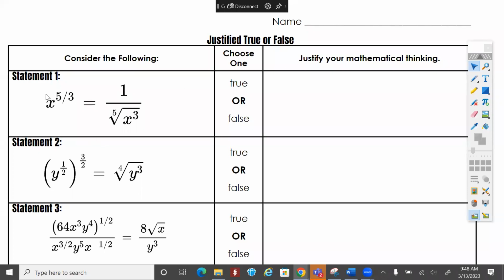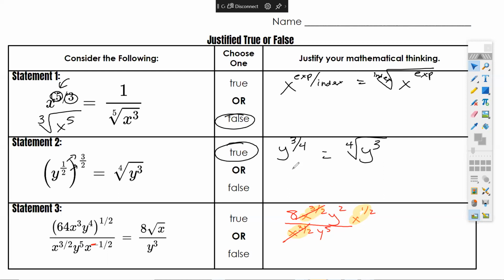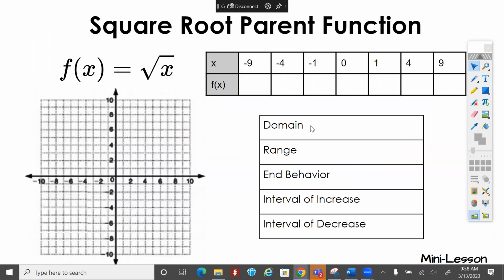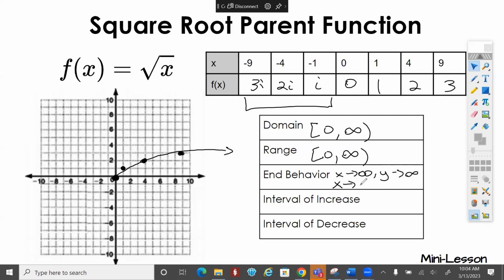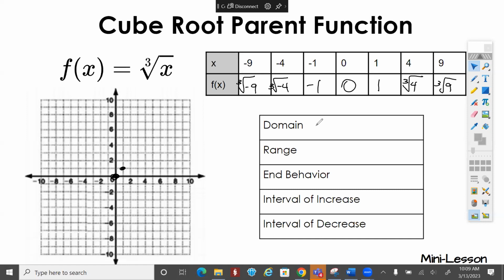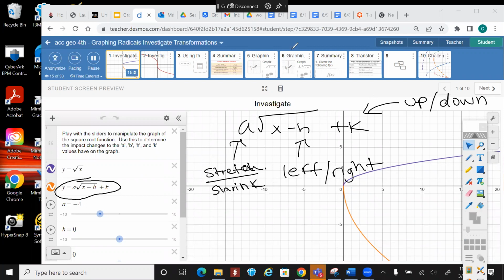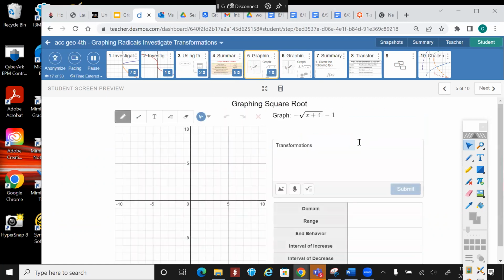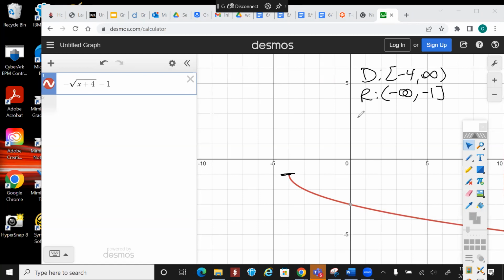Acc Geo 3/13